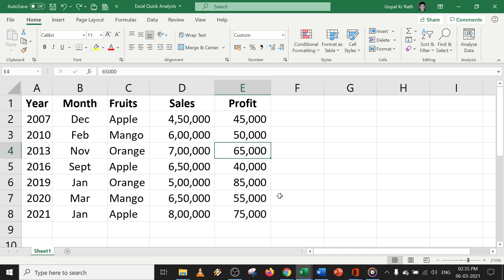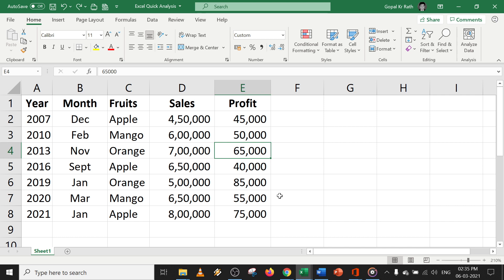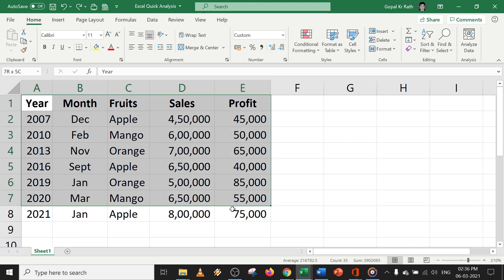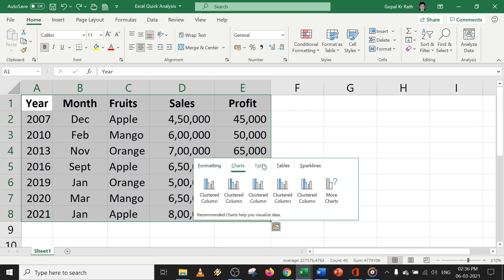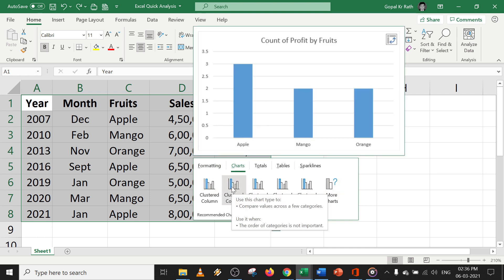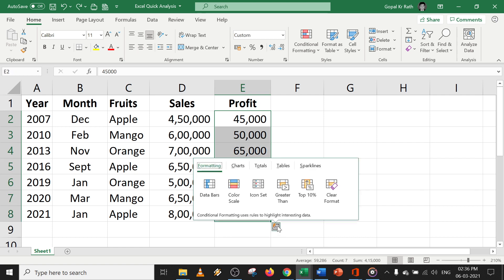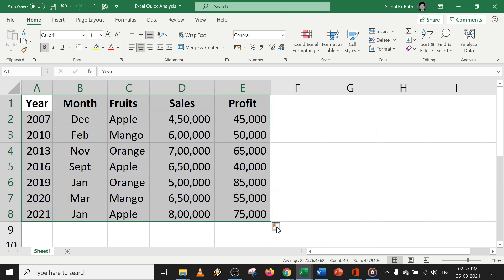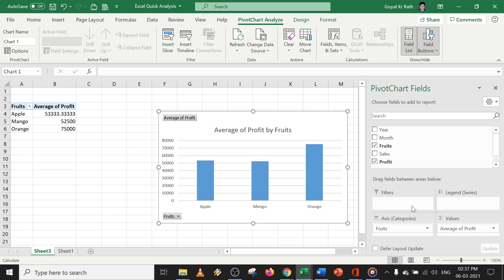Excel Quick Analysis Tool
Excel Quick Analysis Tool Video: learn how to use Excel Quick Analysis Tool. Use Excel Quick Analysis Tool to quickly create formatting, charts, totals, tables and sparklines from the data in Excel 2007, Excel 2010, Excel 2013, Excel 2016, Excel 2019, and Excel 365. Excel Quick Analysis Tool (Formatting): you can do Data Bars, Color Scale, Icon Set, Greater Than, Text Contains, and Clear Format. Excel Quick Analysis Tool (Charts): you can do different Clustered Columns and more Charts. Excel Quick Analysis Tool (Totals): you can do Sum, Average, % Total, Count, Running Total, and Sum. Excel Quick Analysis Tool (Tables): you can create different tables or pivot tables and much more. Excel Quick Analysis Tool (Sparklines): you can create Lines, Columns and Win/Loss.

★★ Excel Quick Analysis Tool (TIMER) ★★

Skip to 00:00 Introduction
Skip to 00:25 Excel Quick Analysis Tool
Skip to 00:55 Examples
Skip to 01:40 Chart

★★ How to Use Excel Quick Analysis Tool ★★

Select the Entire data or Table and then click on the Excel Quick Analysis Tool button on the bottom right corner in MAC or Windows. You can also use the excel keyboard shortcut key (Ctrl + Q) to get Excel Quick Analysis Tool.

In the Excel Quick Analysis Formatting, you can do Data Bars, Color Scale, Icon Set, Greater Than, Text Contains, and Clear Format. In the Excel Quick Analysis Charts, you can do different Clustered Columns and more Charts. In the Excel Quick Analysis Totals, you can do Sum, Average, % Total, Count, Running Total, and Sum. In the Excel Quick Analysis Tool Tables, you can create different tables or pivot tables and much more. In the Excel Quick Analysis Sparklines, you can create Lines, Columns and Win/Loss.

★★ THNAK YOU ★★

Rath Point@rathpoint